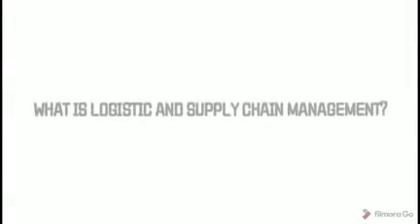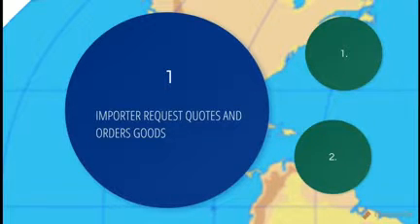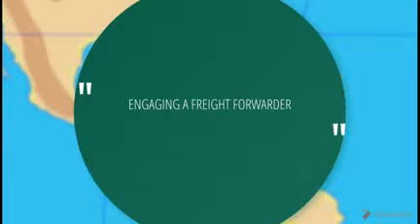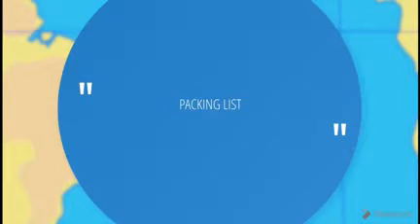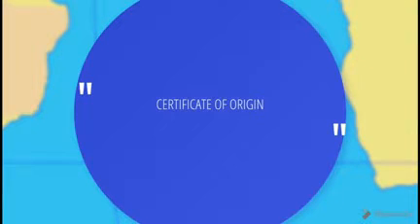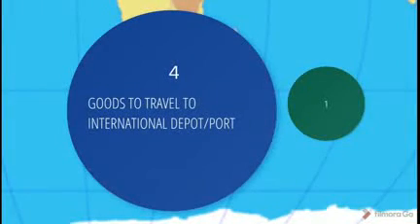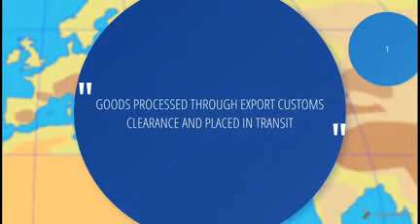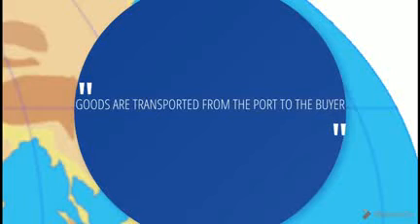BASIC OF INTERNATIONAL TRADE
SYAFIQ ZAREEF BIN SUHAIMEE
PDL 1905044
INTERNATIONAL LOGISTICS